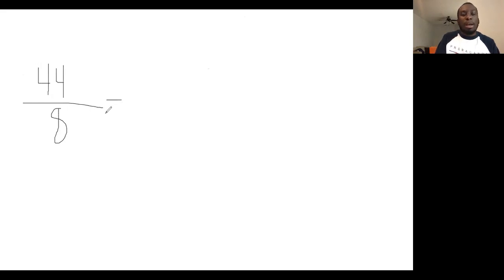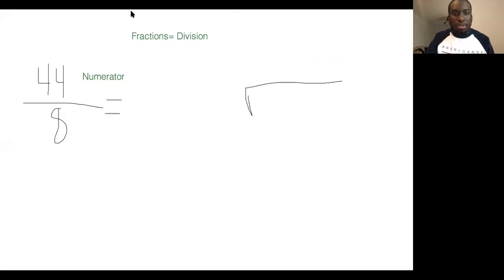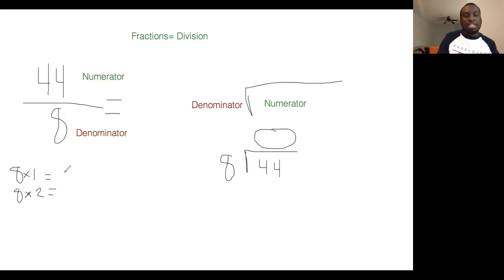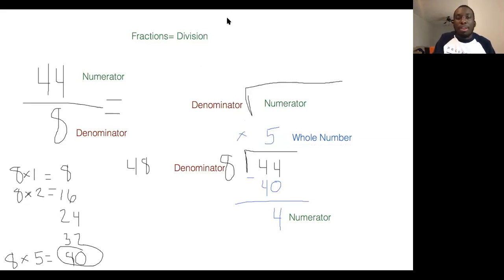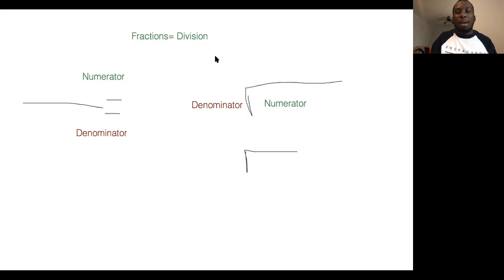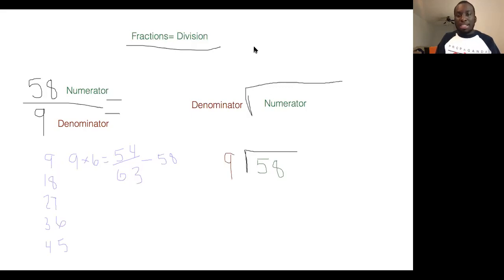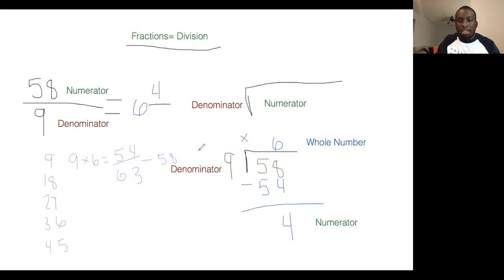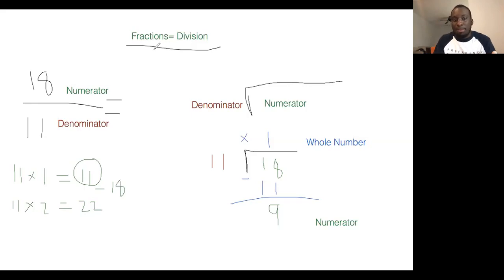SACES 4th Grade- Video Demonstration Lesson On Converting Improper Fractions to Mixed Numbers.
In this Video Demonstration Lesson, I have provided 3 examples of how to Convert Improper Fractions to Mixed Numbers.